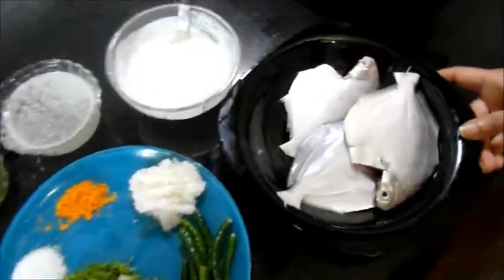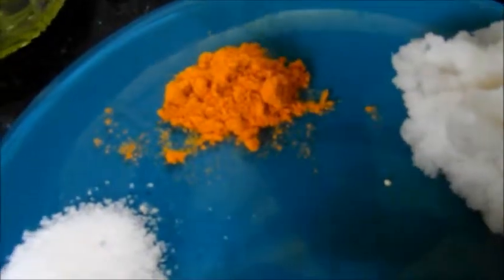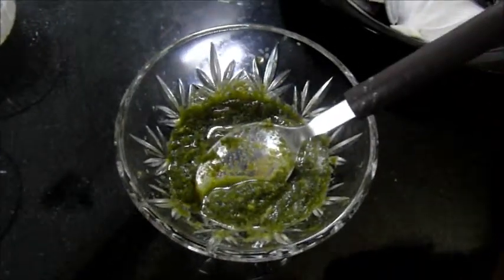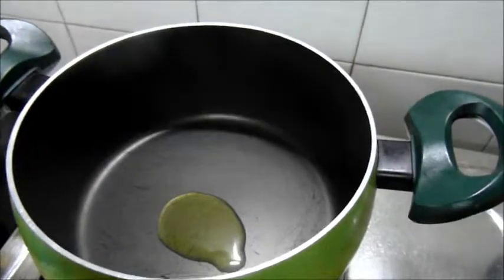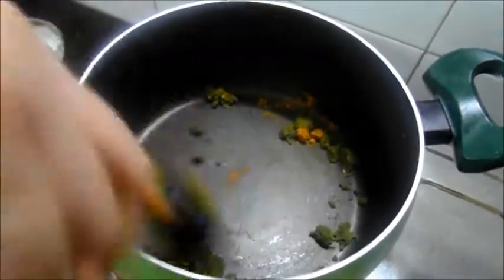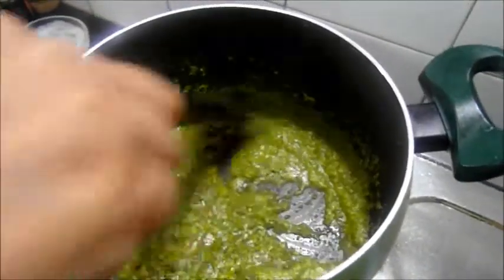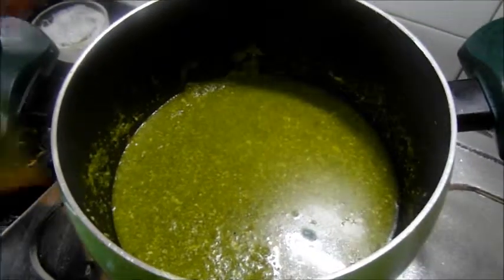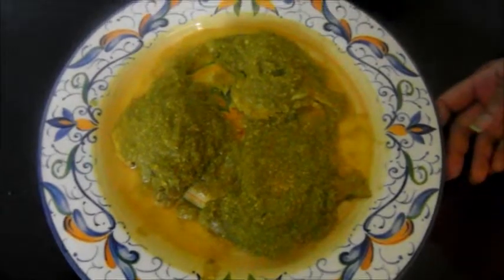Pomfret Fish Recipe with Chilli and Coriander/Pomfret Fish Tasty Recipe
Another quick and mouthwatering recipe to enjoy Pomfret fish